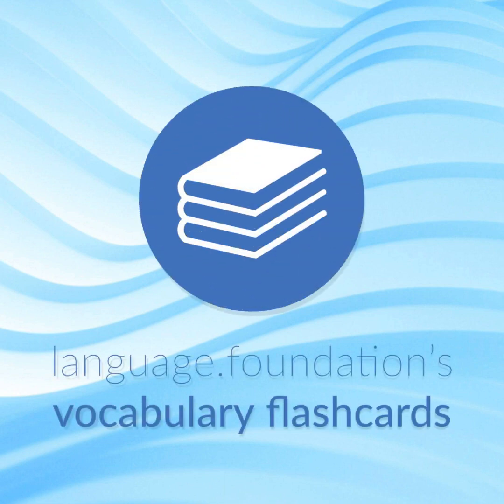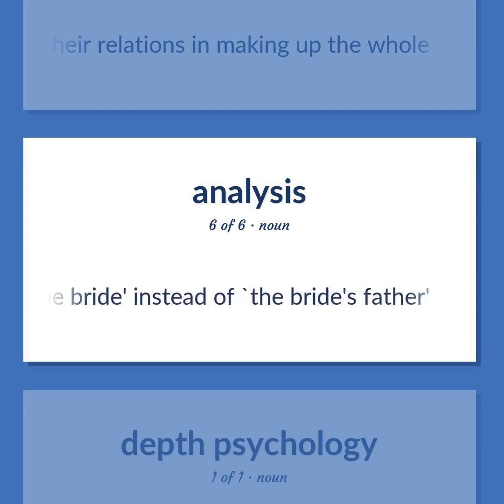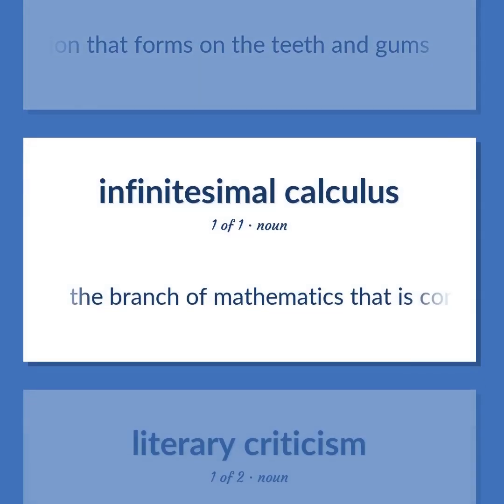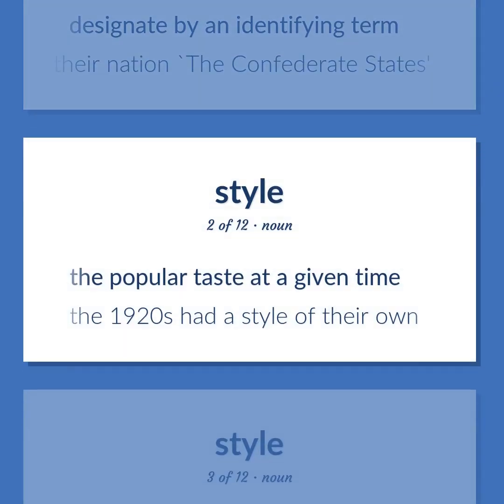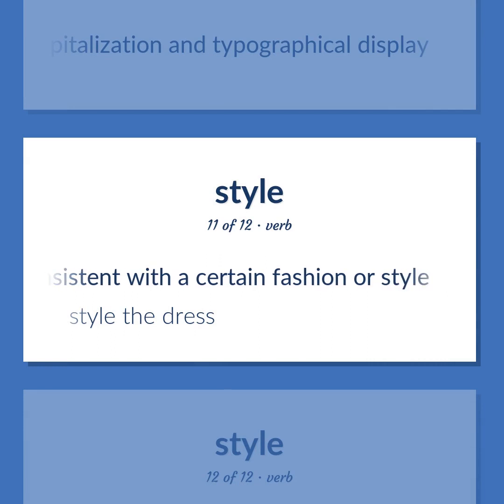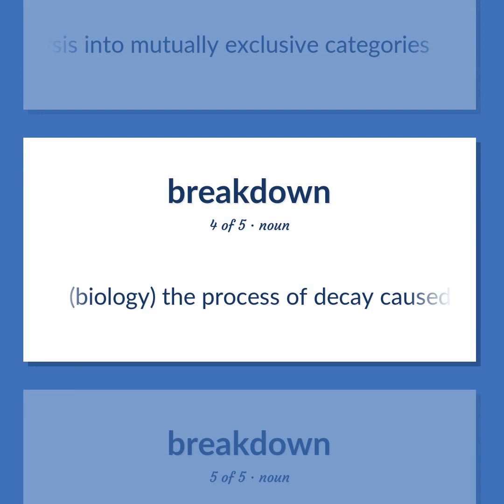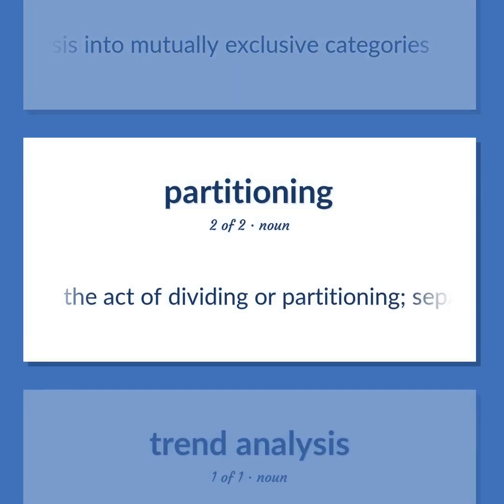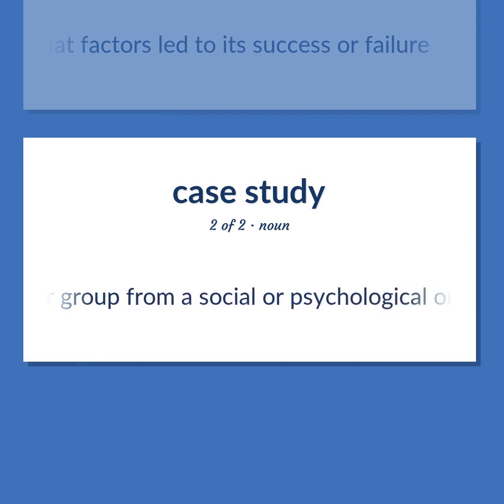Analysis - 70 English Vocabulary Flashcards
ANALYSIS meaning. Following our free educational materials, you learn English in a great way with ease and efficiency.